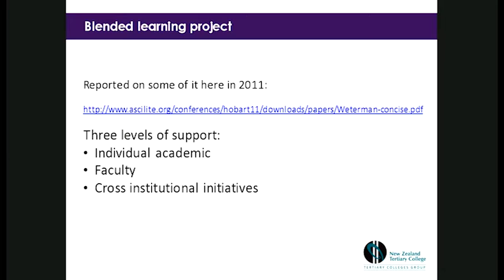Oriel Kelly TELedvisors Webinar 060417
Building capacity: Supporting TELT, blended and online practice within teaching staff Thursday 6 April, 3pm - 4pm (AEST)
Implementing technology within learning and teaching requires a number of key elements/considerations to be supported, including technical and training/pedagogical support. Research suggests that for teaching staff to effectively integrate technology, they require both pedagogical and technical knowledge and skills.
However recent reports suggest that the technical capacity of adults more broadly is lower than one might expect. Some universities are now recognising staff capacity and the need to build upon this capacity as a key area of focus. We will discuss the range of skills we feel are required to effectively integrate educational technologies and work in blended and online spaces, some of the current assumptions and misconceptions of staff skills and attitudes, and ways in which we can both support others and advocate for their needs.